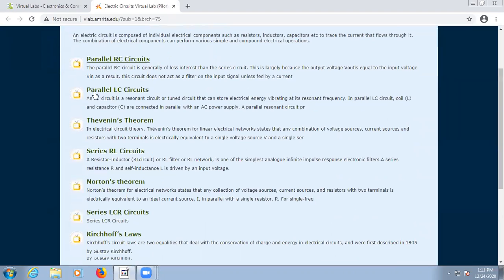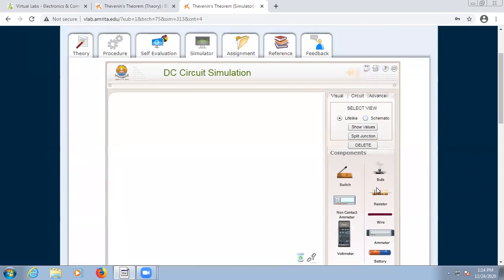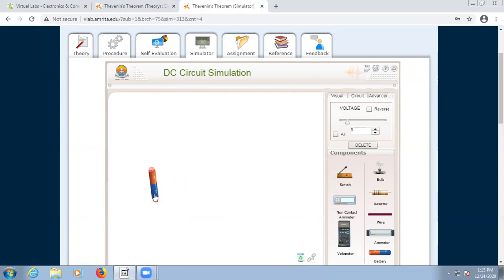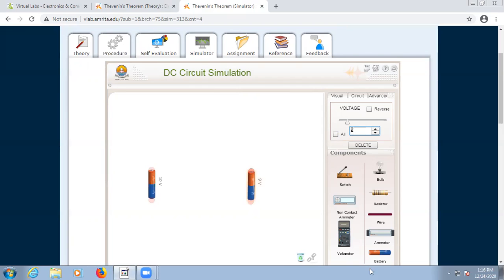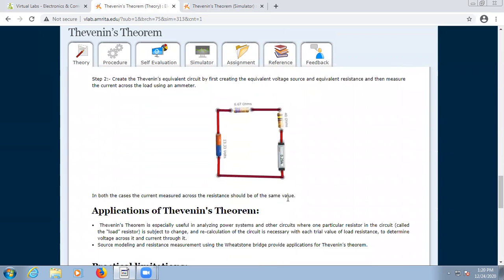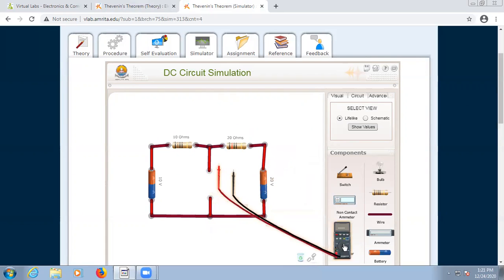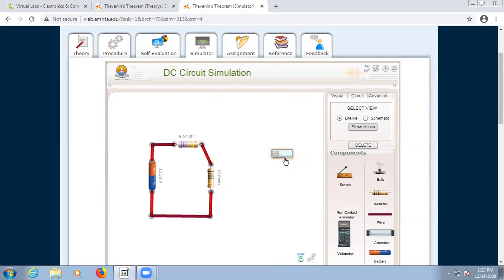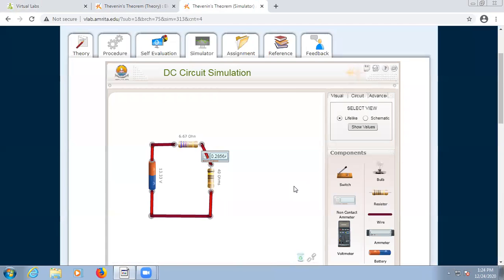How to perform engineering practicals online virtually. Virtual Lab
virtualexperiments
Virtual Lab
This video explains procedure to conduct engineering practicals online virtually